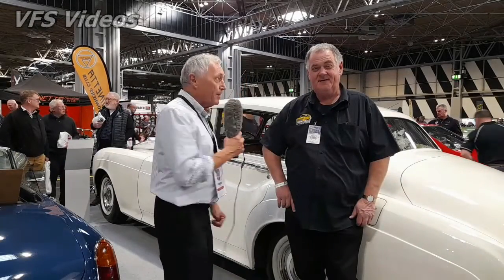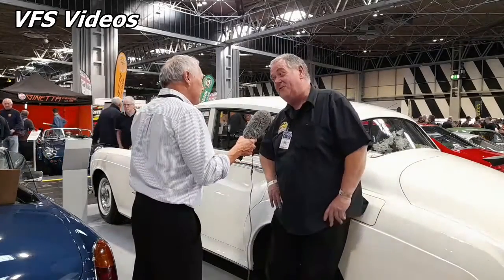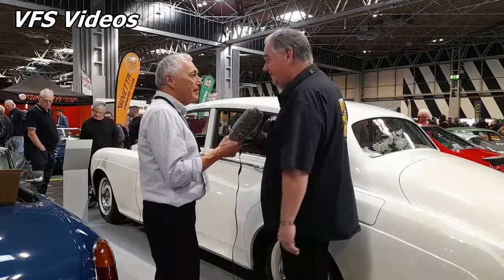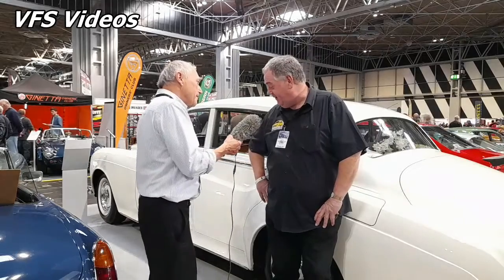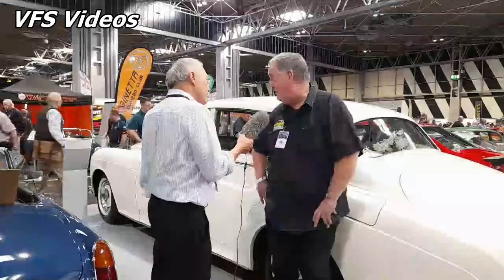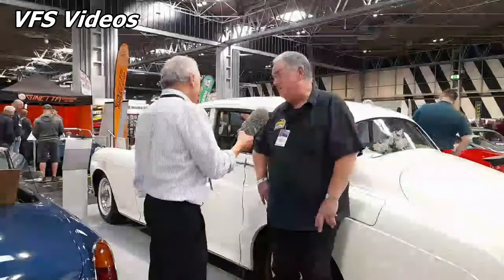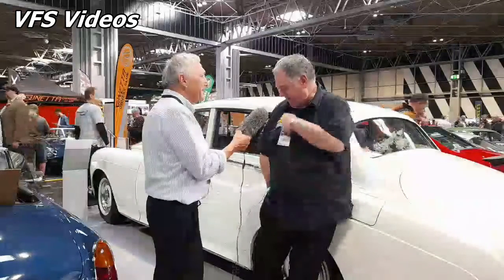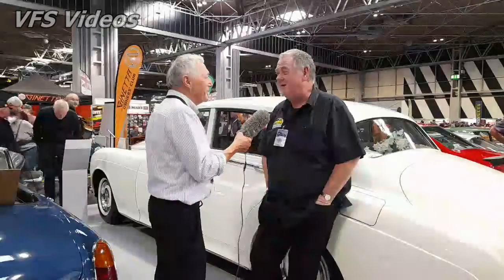Pride of Ownership John Sarrington Rolls Royce Silver Cloud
Live Stream of Interview with John Sarrington (Rolls Royce Silver Cloud) Autumn Pride of Ownership at the NEC Classic Motor Show 2022.